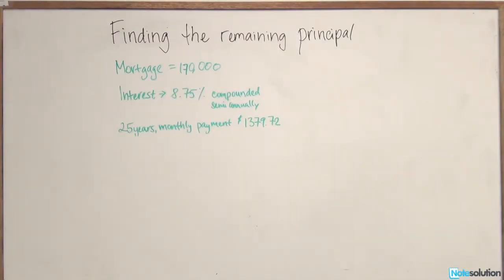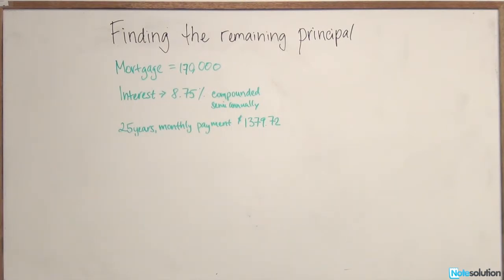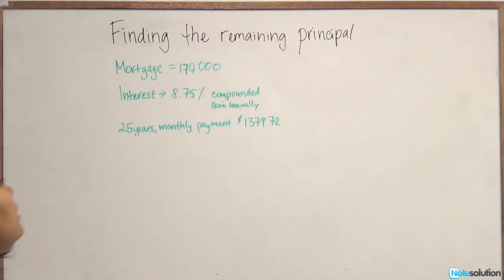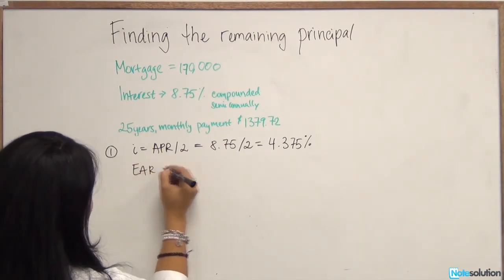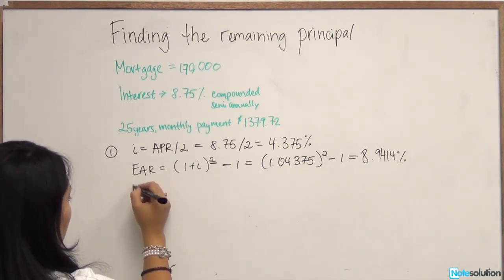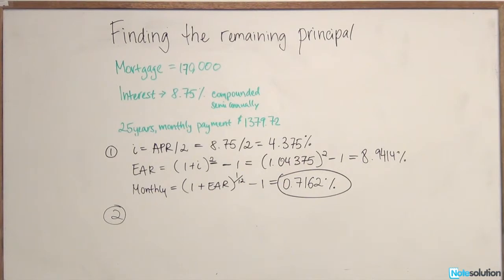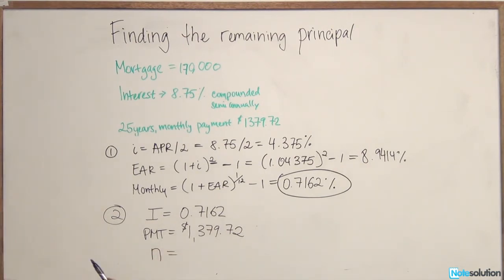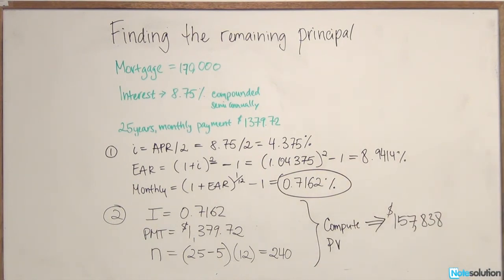Finance: How to calculate Mortgage Remaining Principal II (Medium Lvl Question)